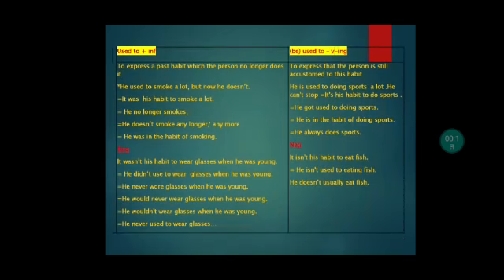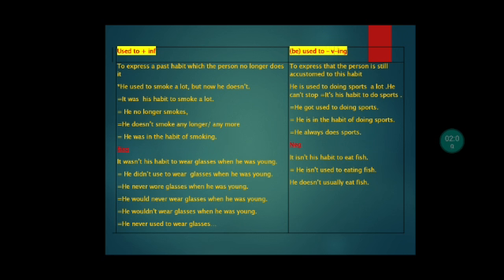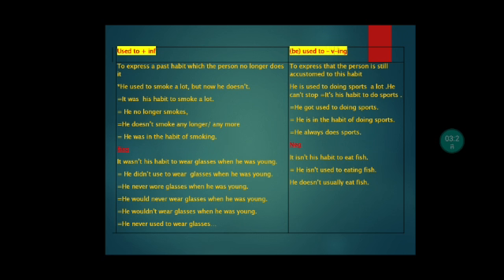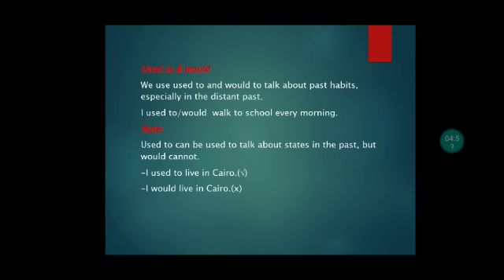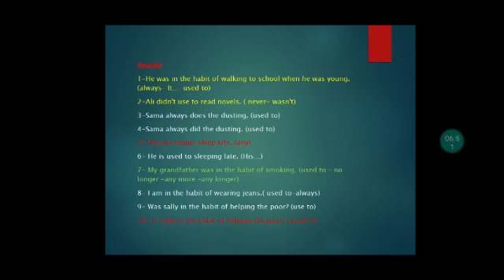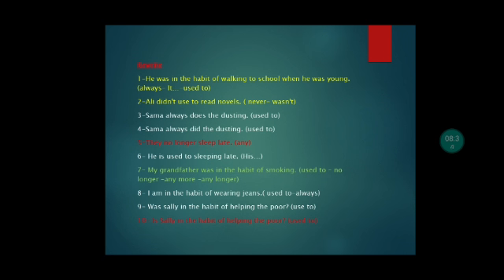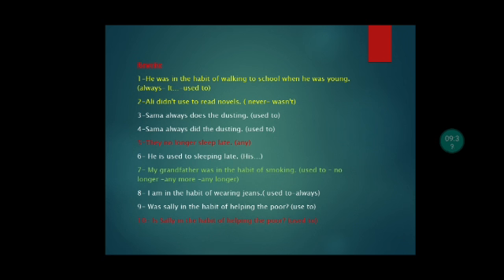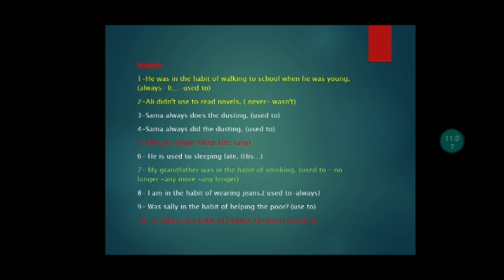Sec 1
Upstream